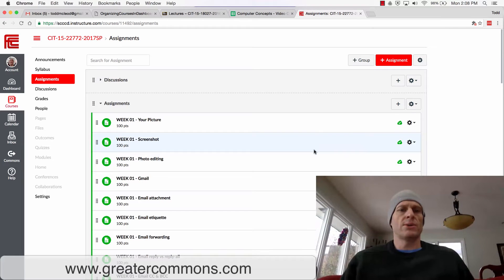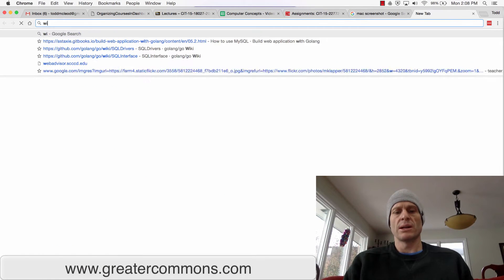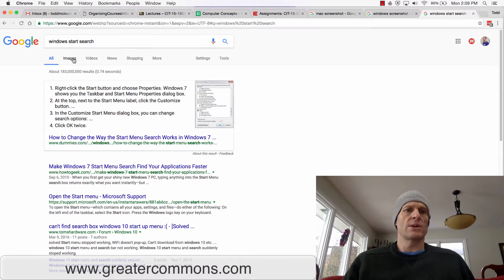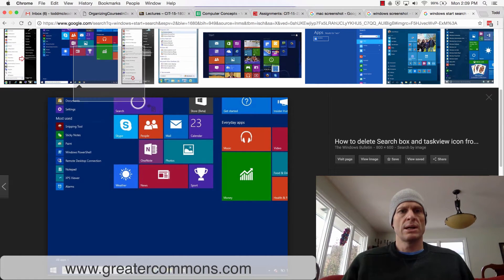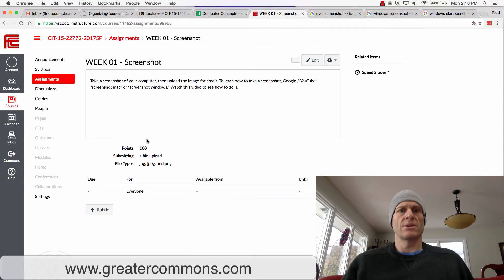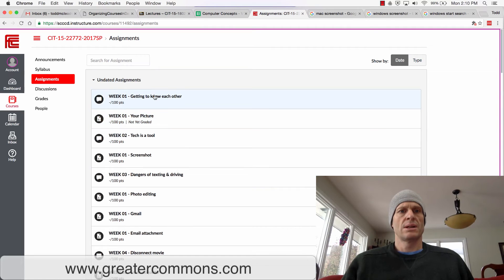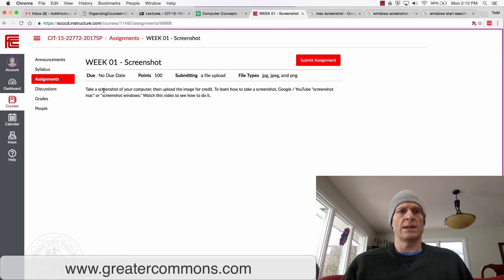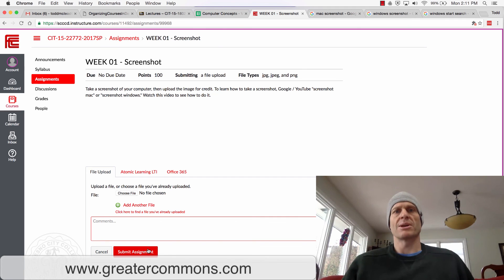Taking a screenshot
How to screenshot.